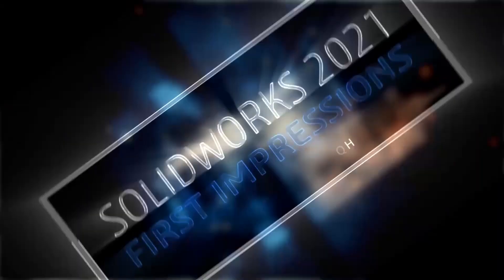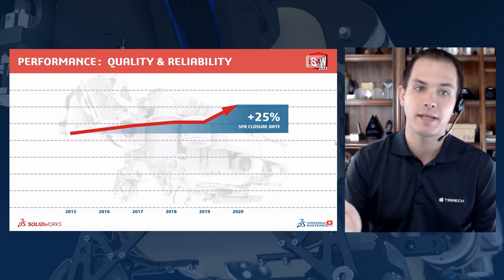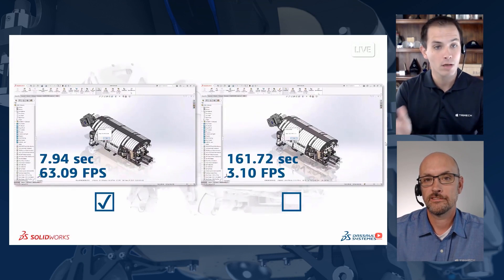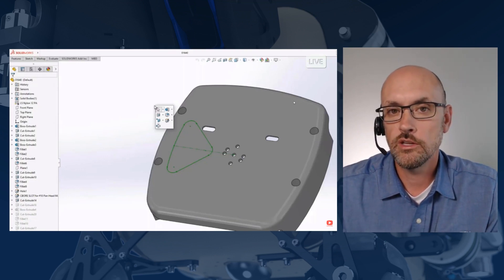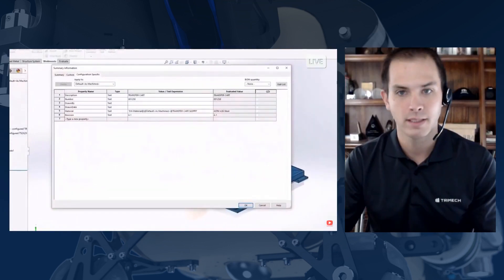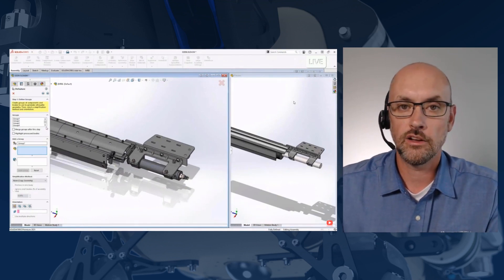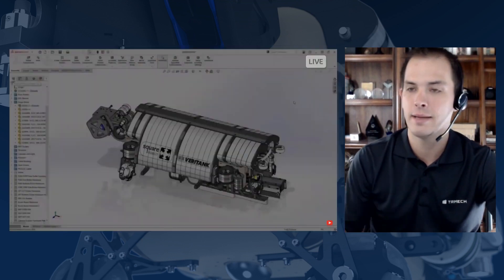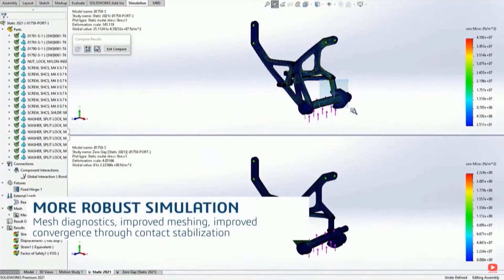SOLIDWORKS 2021 First Impressions With TriMech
TriMech Application Engineers, Todd and Stephen, tuned into the live stream of the SOLIDWORKS 2021 Launch Event and want to share with you all the details of the event and give you what they believe are the main takeaways. Watch the video to see what they discover!